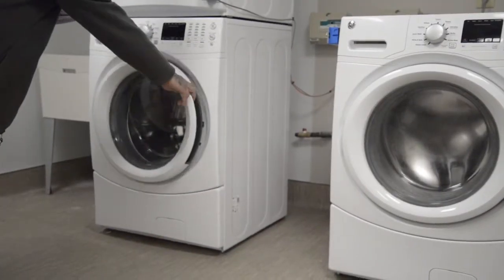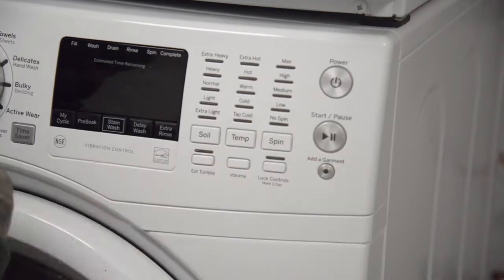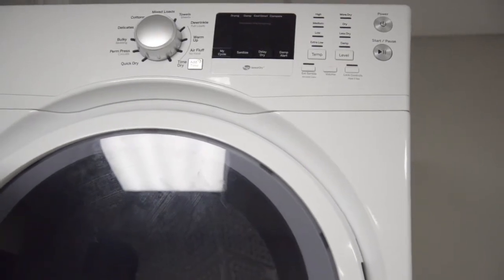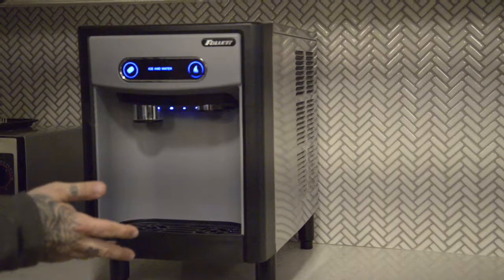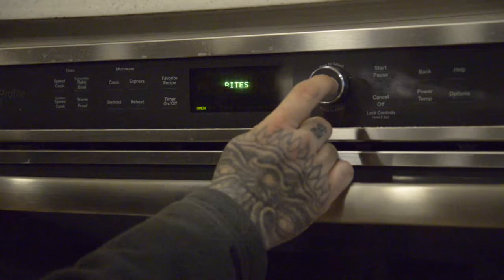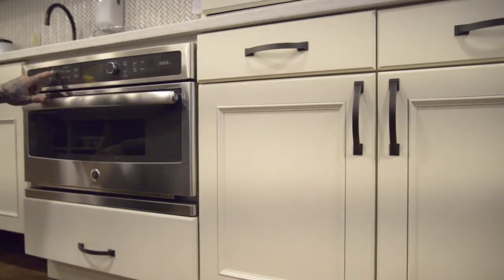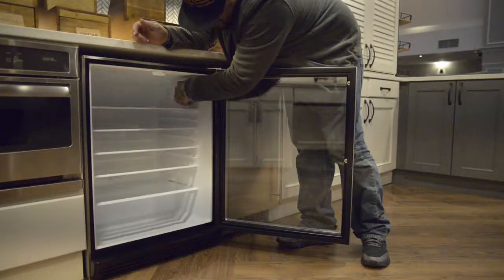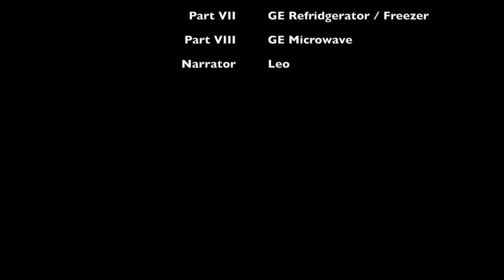South Coast Improvement Company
Appliance demonstrational video